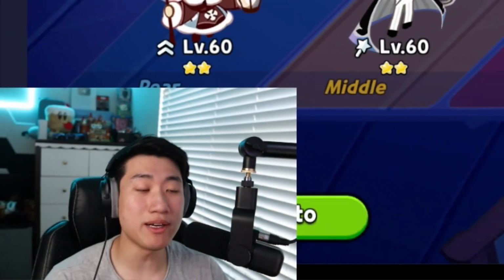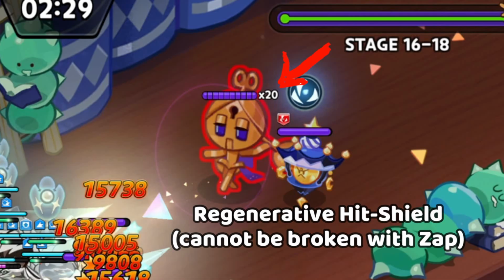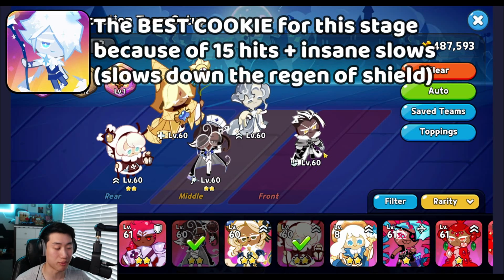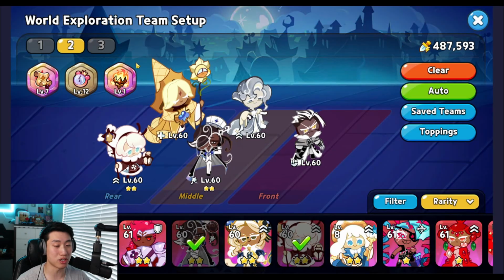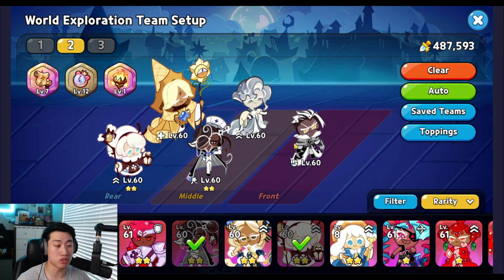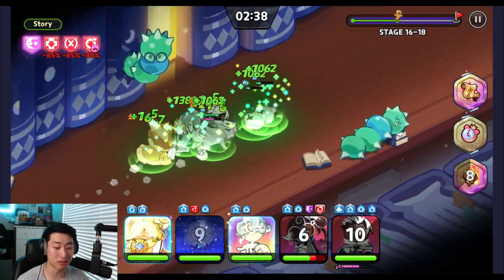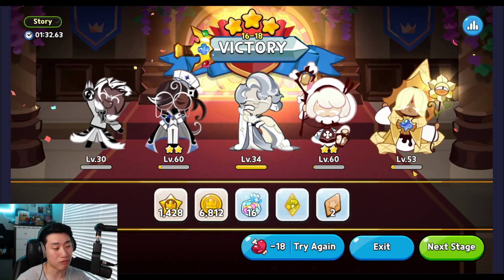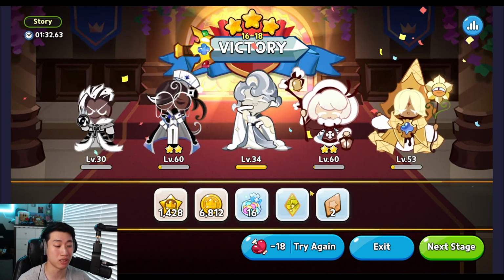How to Beat Episode 16-18 (ft. No Cookie Gacha) | Cookie Run Kingdom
Hey guys! HyRoolLegend coming at you guys with another video of Cookie Run Kingdom. Episode 16: Eternal City of Wizards has been released, and many people have been asking me how to beat 16-18, so here is a quick guide I wanted to share that I recorded while playing on my No Cookie Gacha account during my livestream. The quick and fast point of this video is: Slow down and hit it as many times as possible!